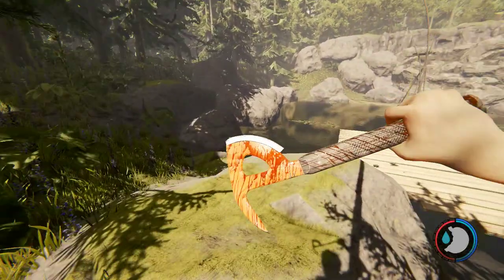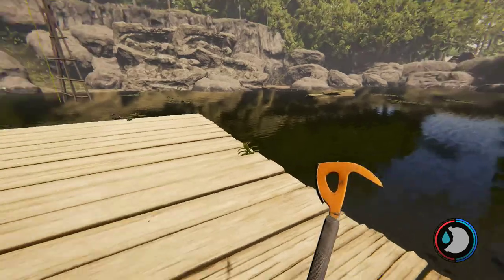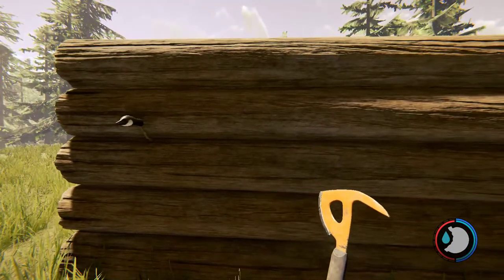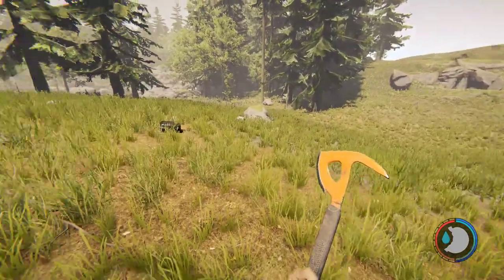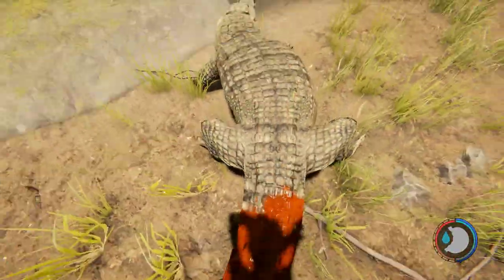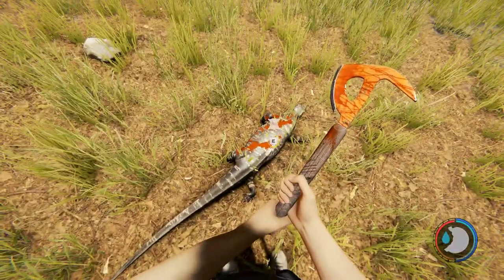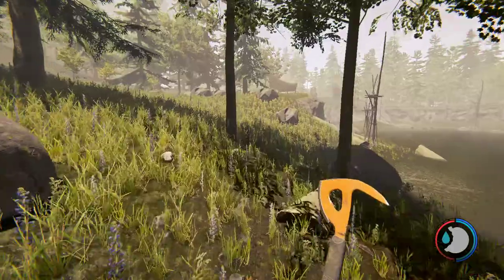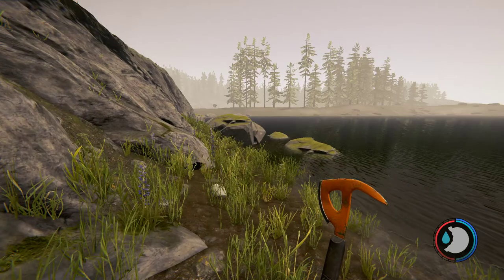The Forest * How to get Trophy Hunter & Naturopath Achievements *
Heres a guide on how to get both the Trophy Hunter and Naturopath achievements.